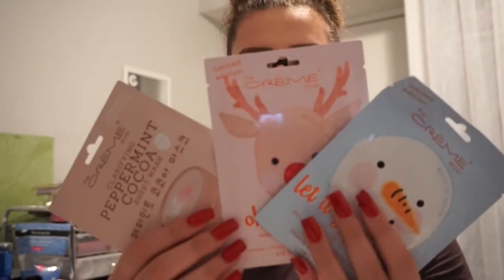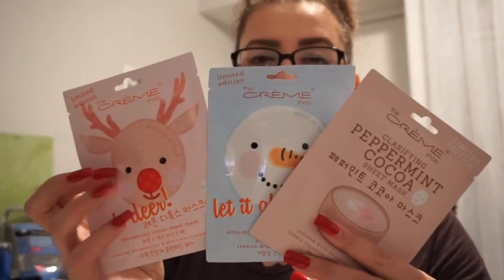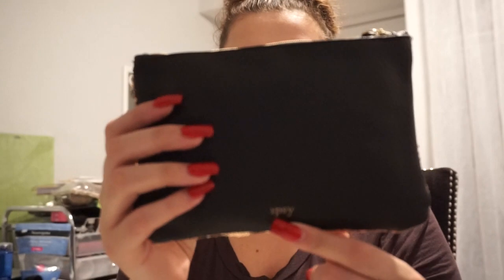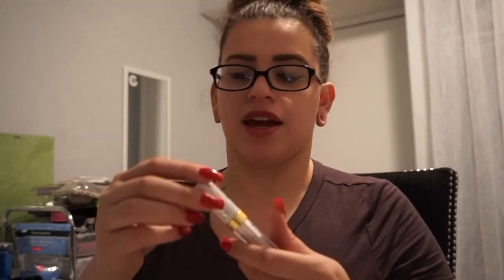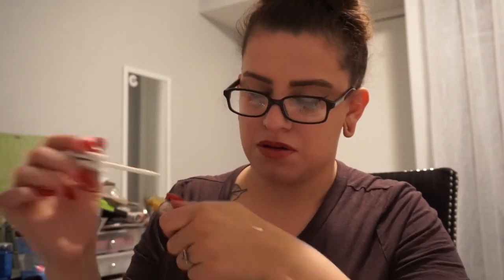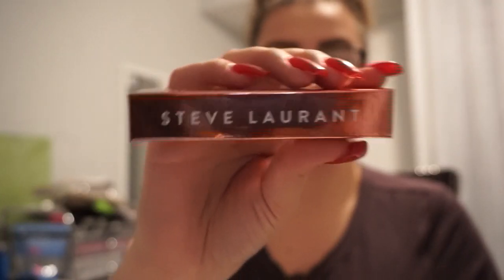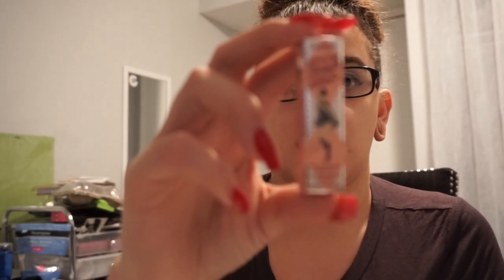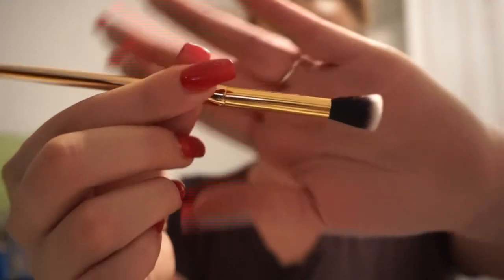Vlogmas day 17 | December Ipsy bag unboxing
important message in regards to VLOGMAS . DUE TO ME BEING VERY SICK WITH THE FLU I WAS NOT ABLE TO START VLOGMAS DAY 1 ,2 OR 3 BECAUSE OF HOW SICK IWAS I COULDNT UPLOAD ANY FOOTAGE SO I AM STARTING IT ON DAY 4 BUT I WILL BE UPLOADING TILL THE END OF DECEMBER! I HOPE YOU GUYS ENJOY AND HAPPY I CAN PARTICIPATE IN YEAR 2 OF VLOGMAS! LOVE YOU ALL. I hope you guys like this vlog &I hope ya'll have a blessed day. :) VLOGS WILL BE UPLOADED TUESDAY THROUGH SATURDAY!! be sure to give me a follow on ~ INSTAGRAM : SONIAANDMADDSS TWITTER:SONIAANDMADDS , Etsy shop: Nowherebutupco.etsy.com

My laptop case